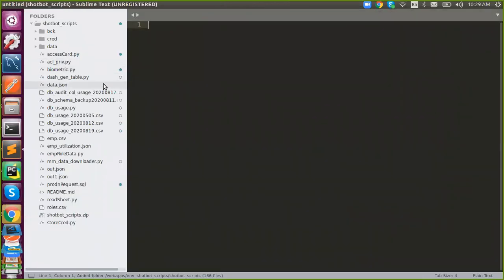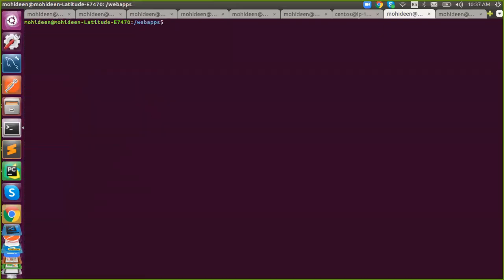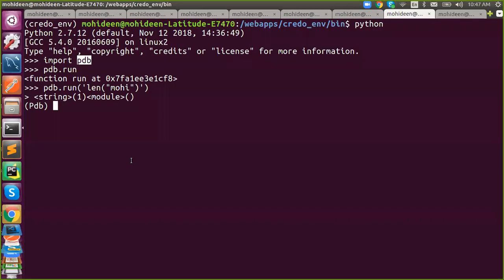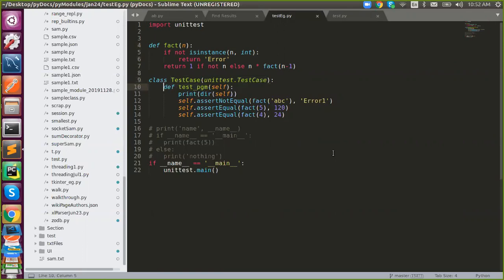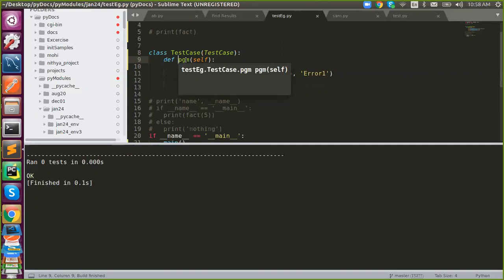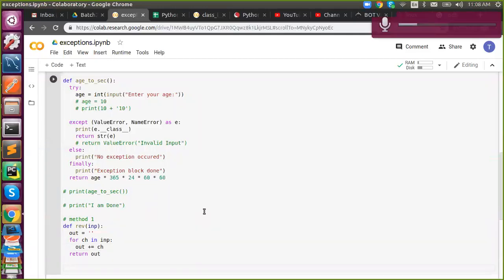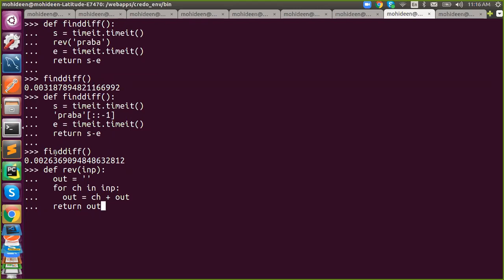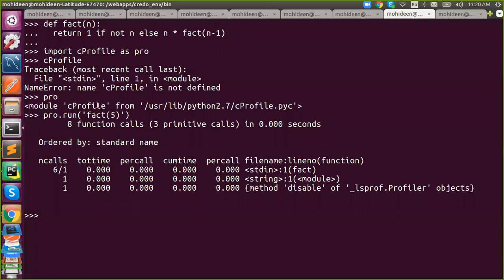Learn Python Programming - Day 30 | Built-in Tools Introduction | cProfile & timeit | unittest & pdb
1) Built-in Tools an Introduction
2) cProfile vs timeit
3) unittest vs pdb
4) File Handling in Python